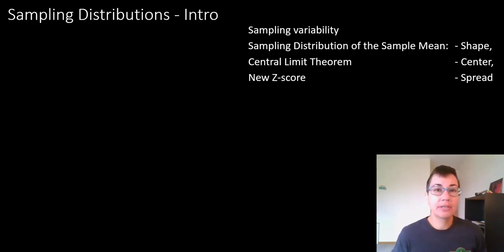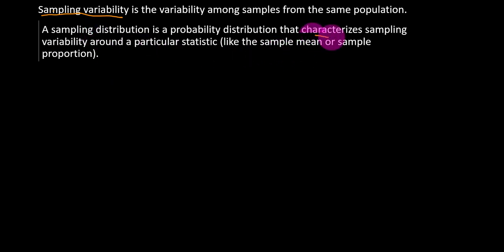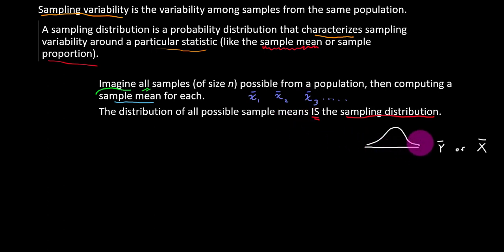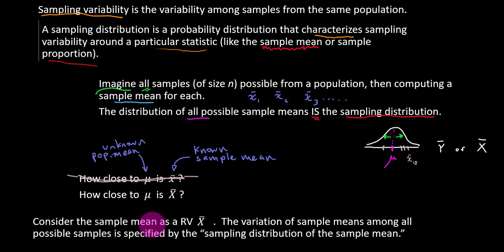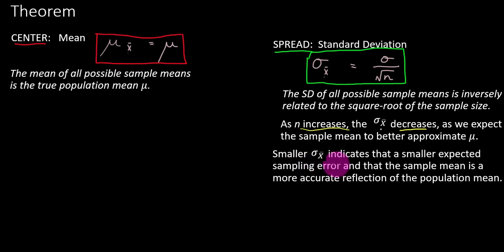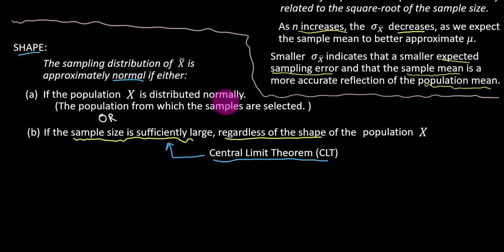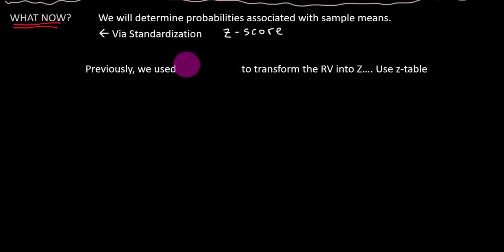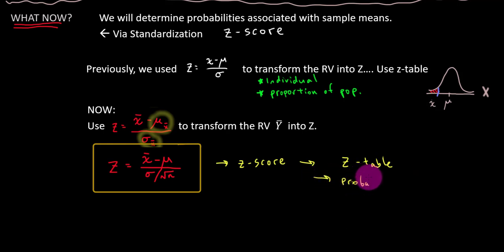Sampling Distribution Intro & Central Limit Theorem (Part 1) (STAT 108)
Sampling Error reminder  00:48

Sampling variability  02:45
All possible samples   03:40
Mean of the Sampling Distribution  08:58
SD of the Sampling Distribution   10:16
Shape of the Sampling Distribution   12:36
Central Limit Theorem   14:02  &  14:42
Sample size at least 30   15:03  &   15:56
How will use this info?   16:28
New z-score for sample means  18:34